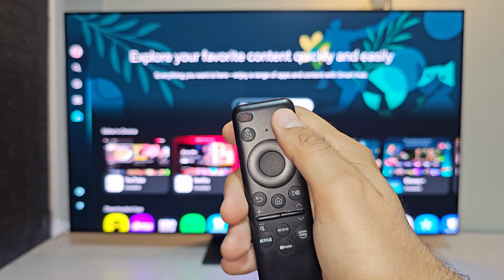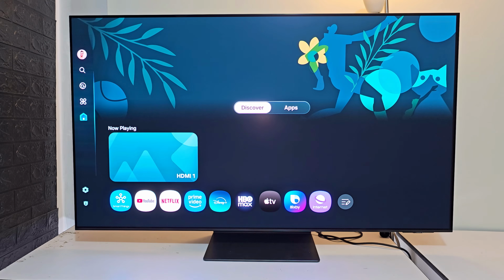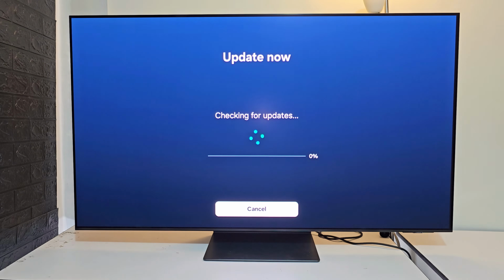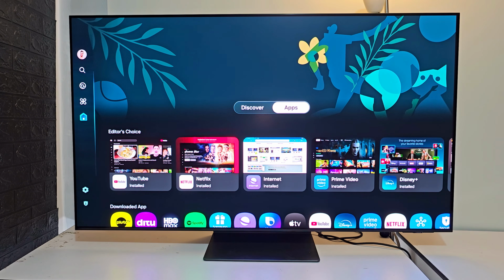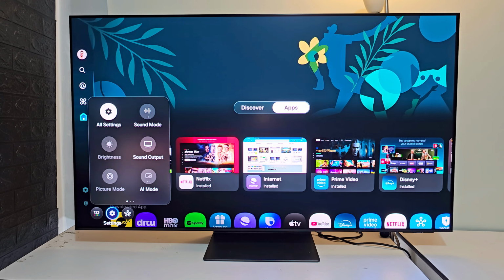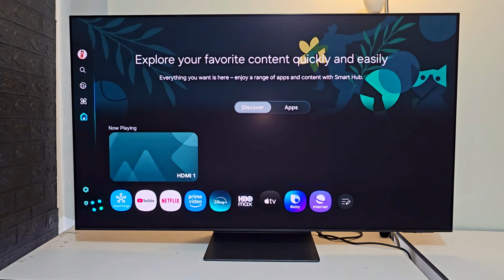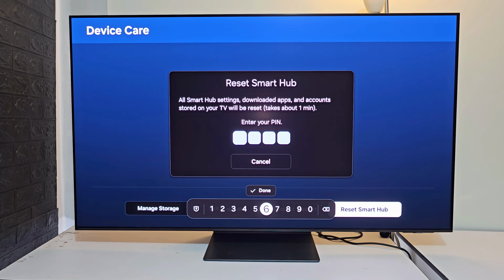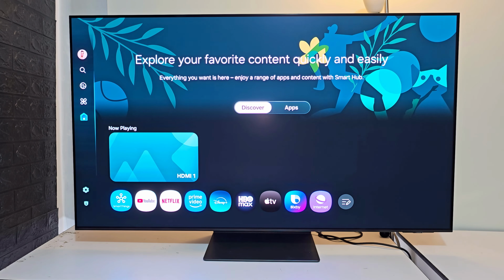SAMSUNG SMART TV DOESN'T WORK, APPS WON'T WORK OR BE INSTALLED, VOICE COMMANDS PROBLEMS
Here I show you How to Solve Problems with your Samsung Smart TV. Problems such as Apps not installing, Apps won't open, No voice commands or any other problems.
Please guys, help me to Creating Content. Thank you so much for your Support!!!

Amazon USA:
PURCHASE SAMSUNG QN70F
PURCHASE LG TVS

Amazon Spain:
CHANNEL SUPPORT:
VAKI:

🔵ATTRIBUTION 🔵